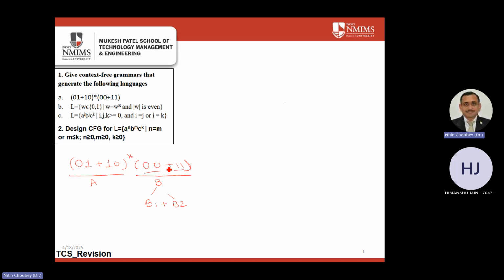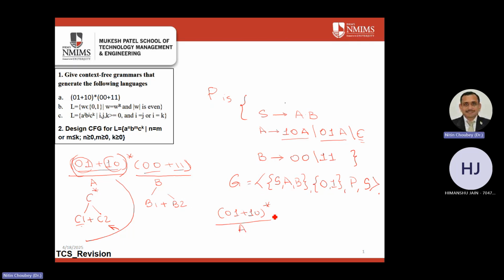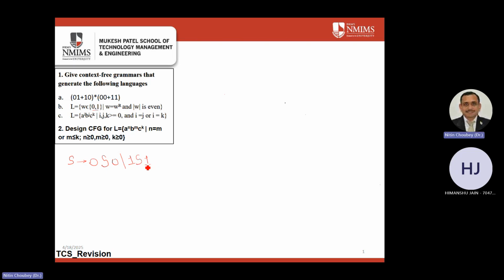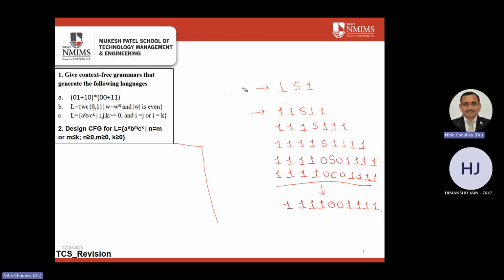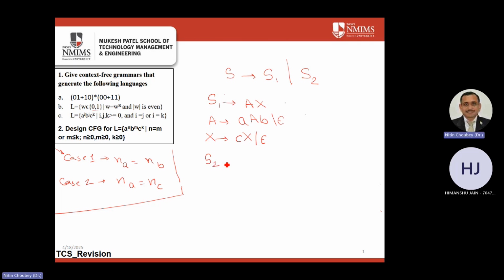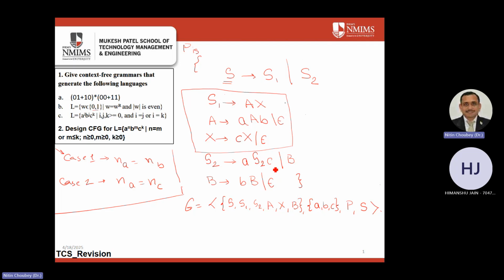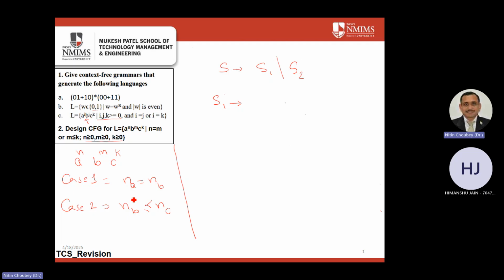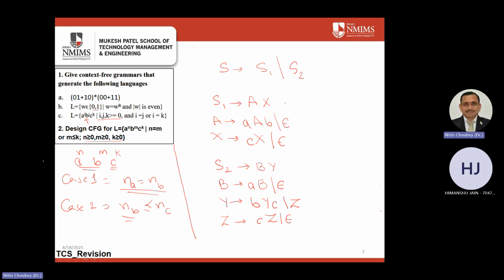CFG 02 Construction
In this video, we're going to explore Context-Free Grammar (CFG) constructions through a series of practical examples. You'll see how CFGs are built for the given description. This video is perfect for anyone looking to deepen their understanding of formal languages and automata theory.